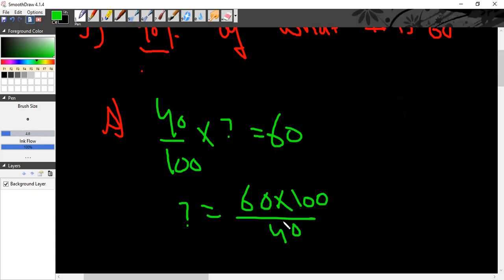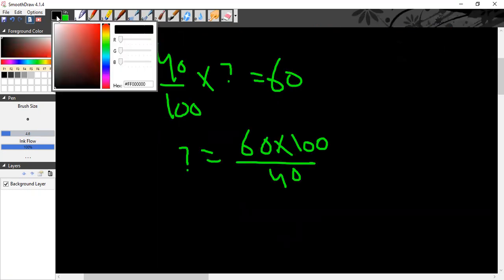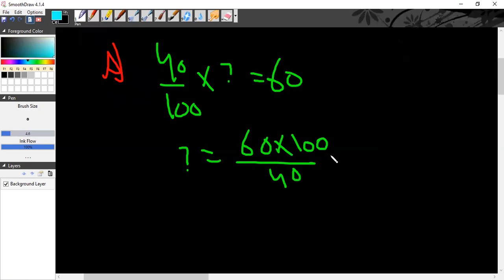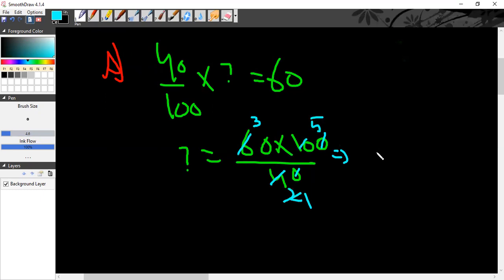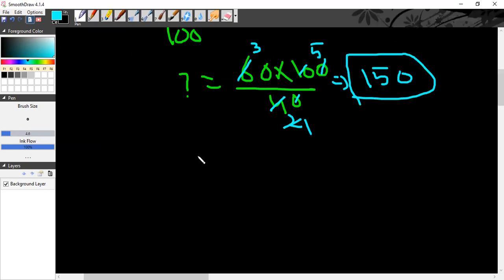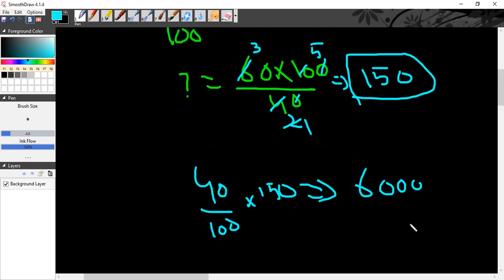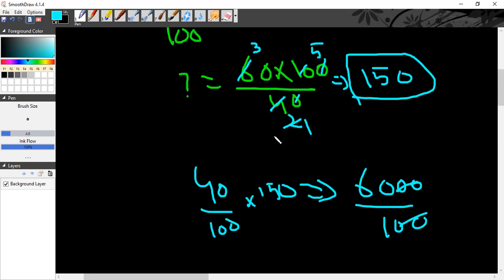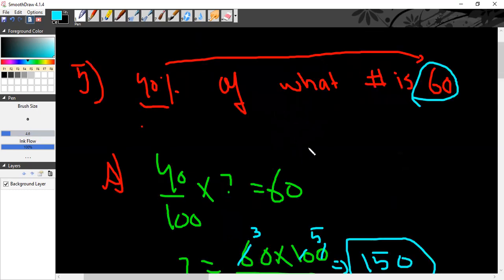NBS | S3H | pre Medical | Basic Mathematics | Quantitative Math | Mcqs Solutions | NUST | IBA |MCQ 5